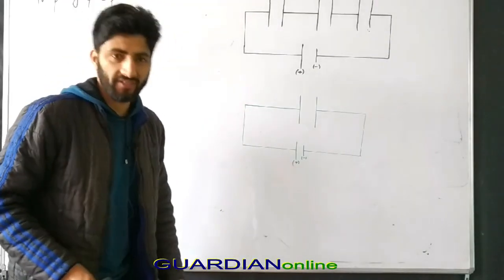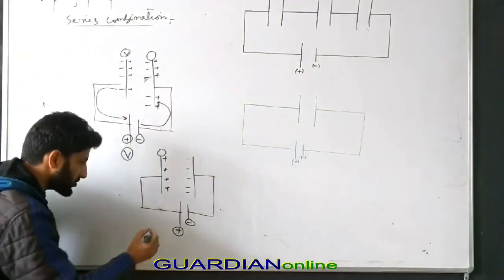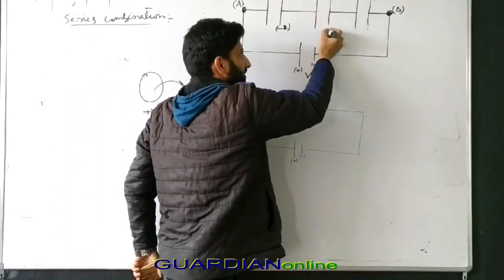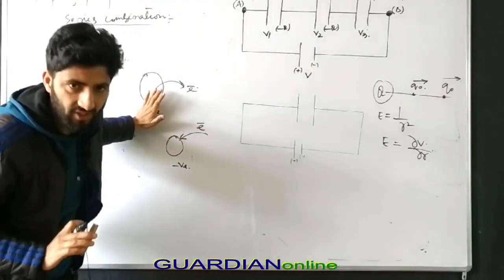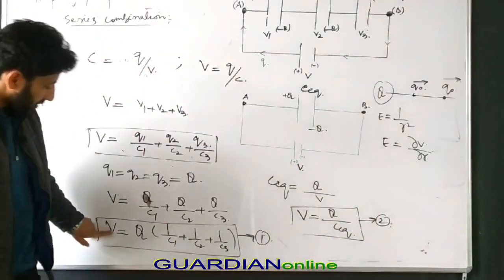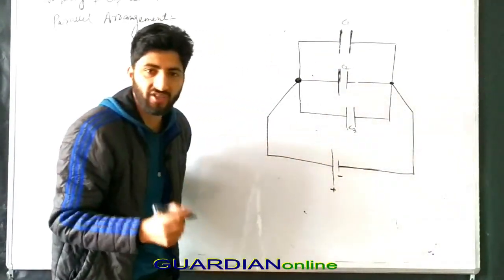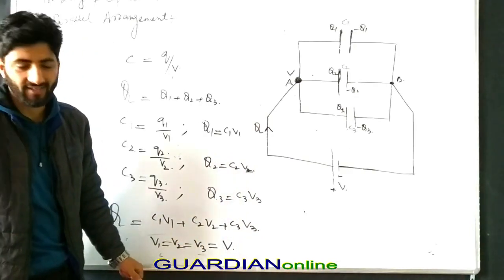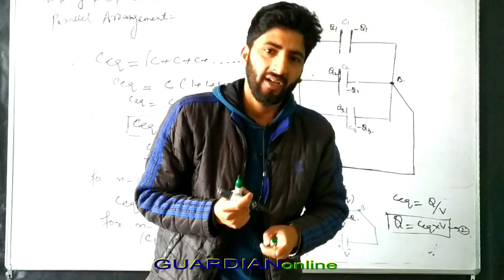Grouping of Capacitors class 12th by Er Arif Guardianonline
Guardianonline